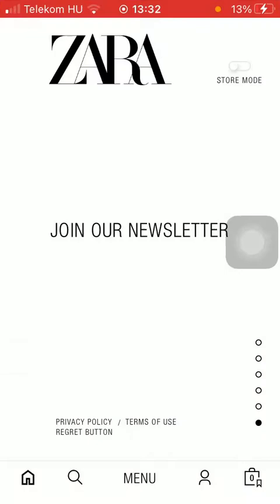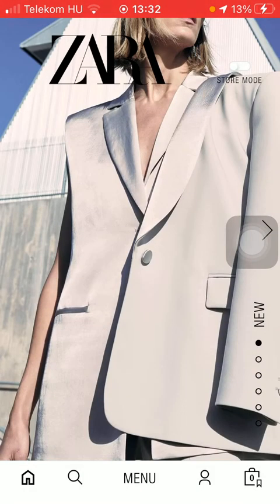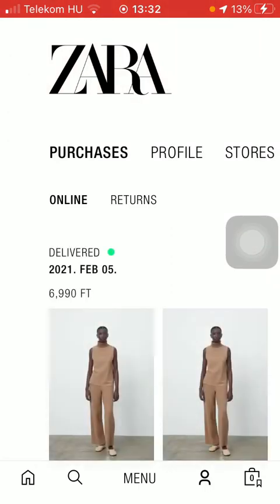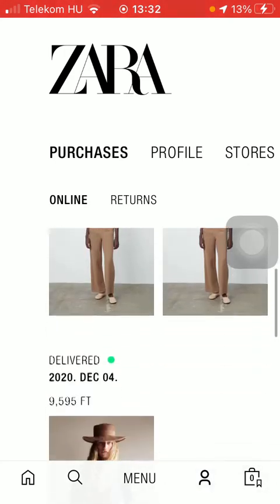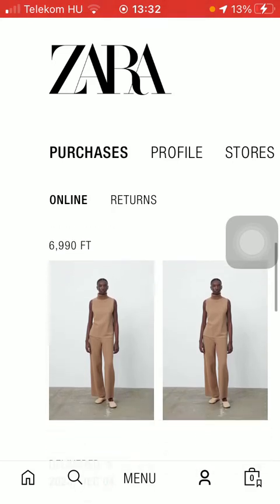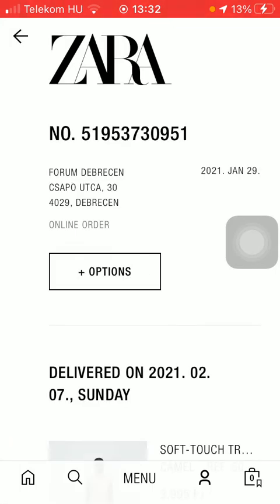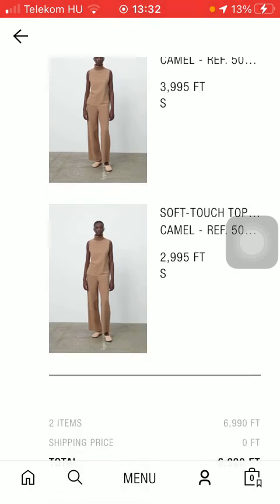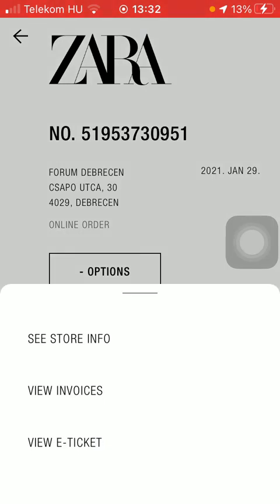How to check your order history on Zara app? - Zara Tips